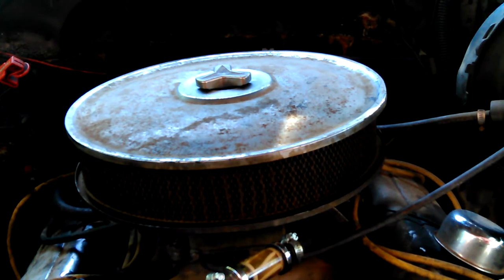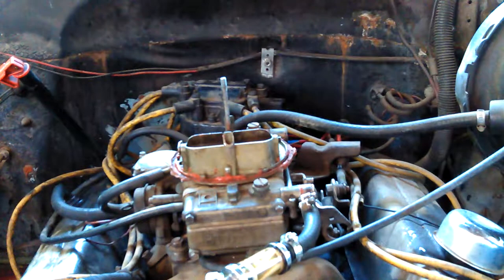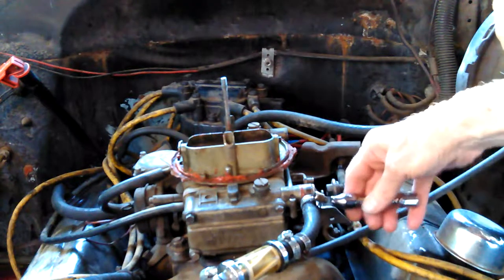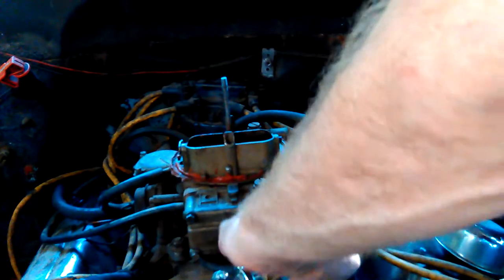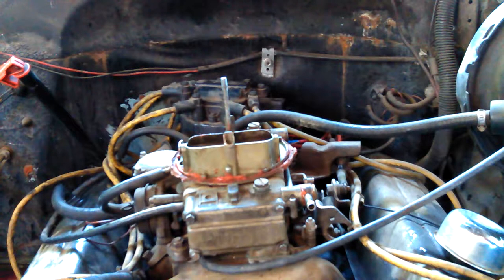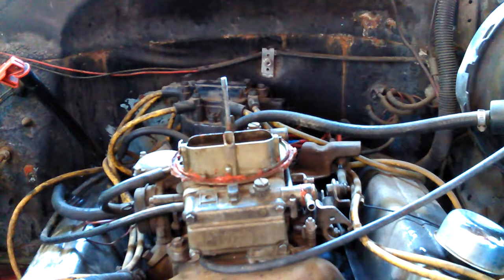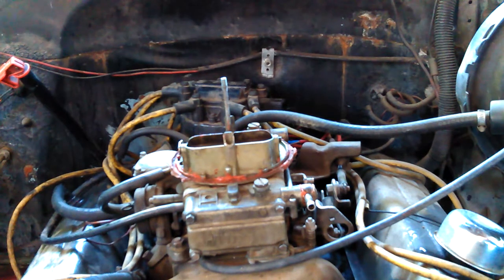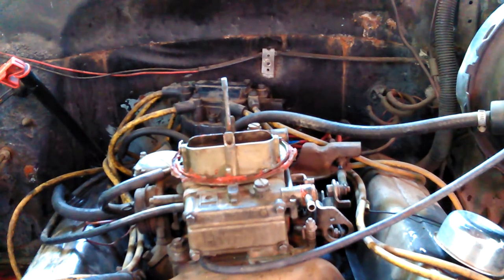VID 20170721 081313 - Chevy Blazer 4x4 Repairs